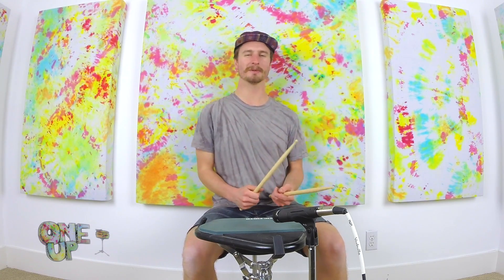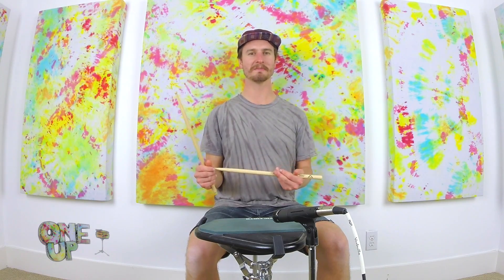Spice Up Your Paradiddles (Pad Workout)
In the last video (Thomas Pridgen Paradiddle Groove Part-2) we added some variations to the single paradiddle to come up with some really cool and challenging ways to kick the grooves into high gear :p

I received a couple messages from people asking to break down what was being done in that video in a little more detail, so here we go! In this video I'm breaking down three individual variations on the single paradiddle and performing them all being applied to the "Displaced Single Paradiddle Challenge". For those of you who might be new to this channel the premise is to see how far we can take simple ideas and concepts... thus i started my videos on single paradiddles and I'm still doing them haha. I really appreciate any feedback so hit me up!

Thanks for checkin it!!

-Carson Gant